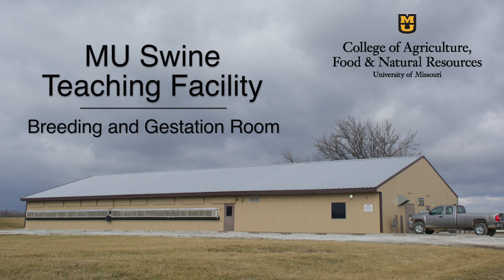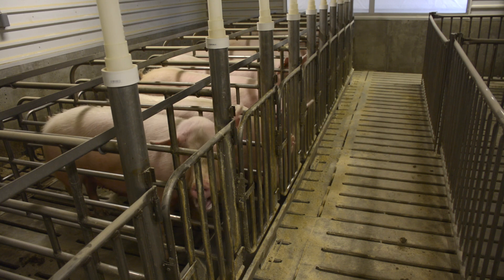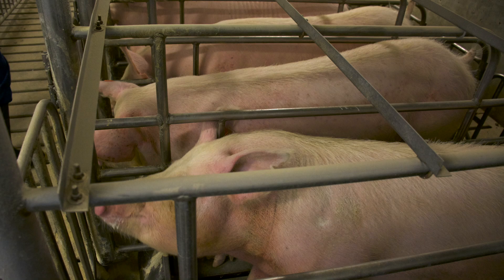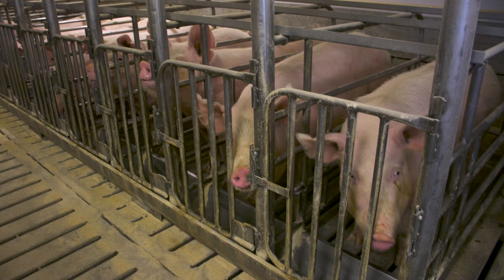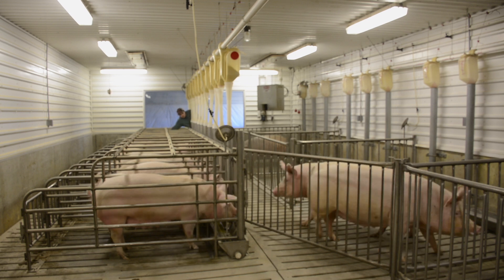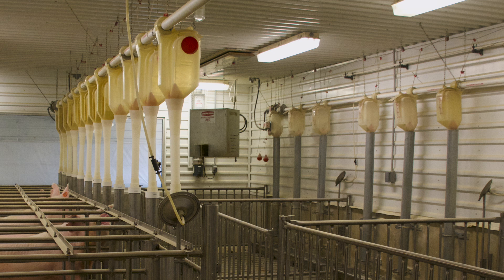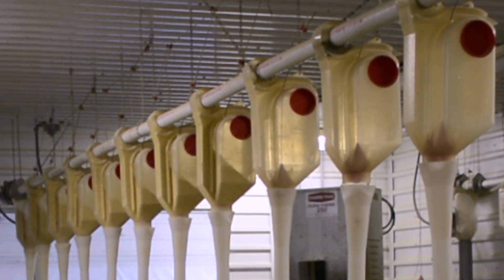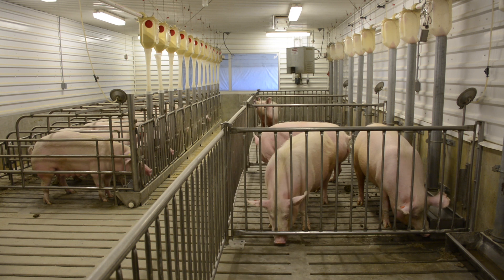MU Swine Teaching Facility, Breeding and Gestation Room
Part 2 of 5: Dr. Tim Safranski describes aspects of the breeding and gestation room in the MU Swine Teaching Facility.